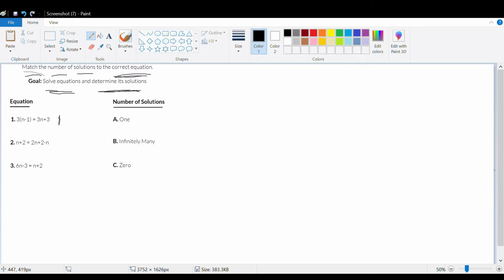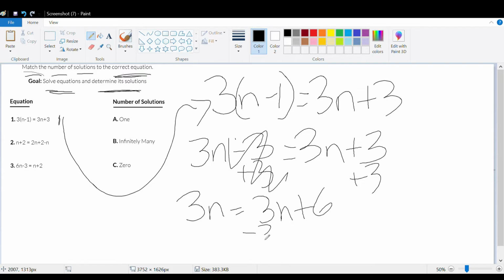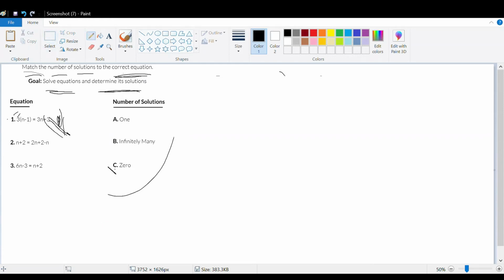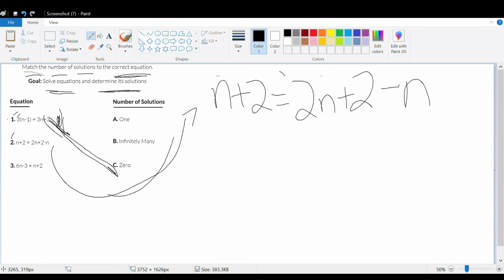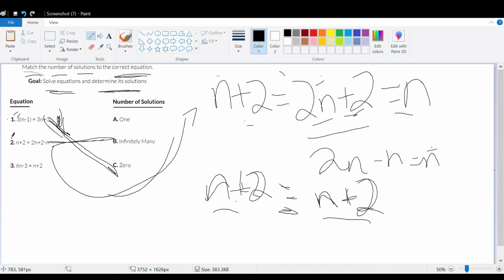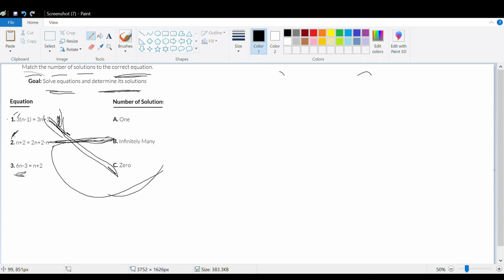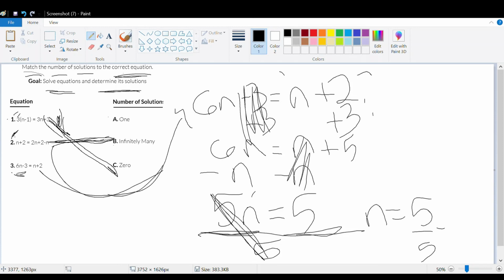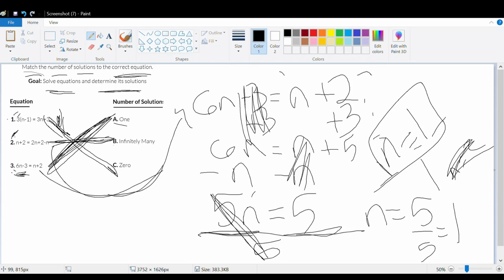Question 1 (JustforAlgebra; Algebra; Unit 2; Lesson 1; Exercise 1)